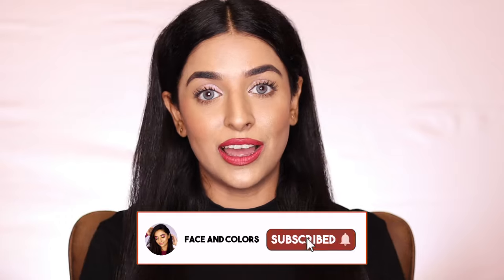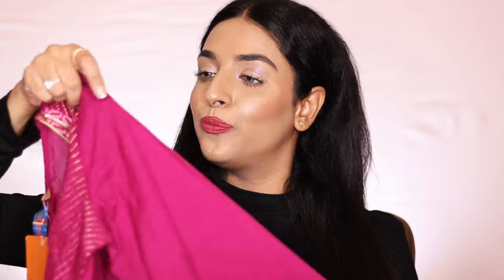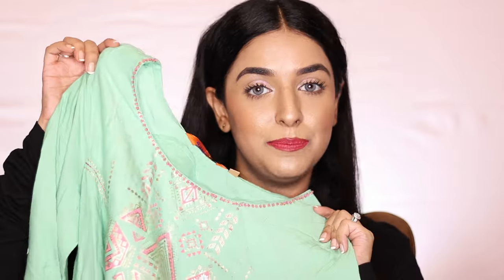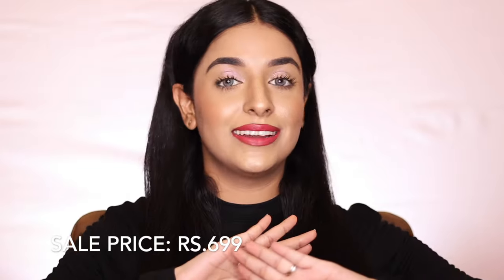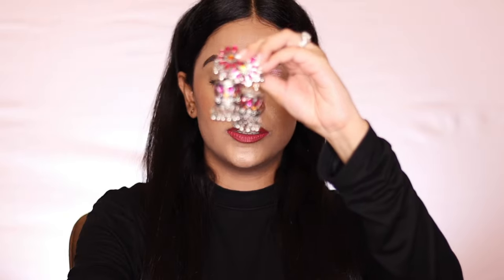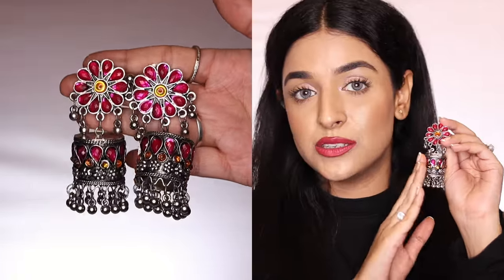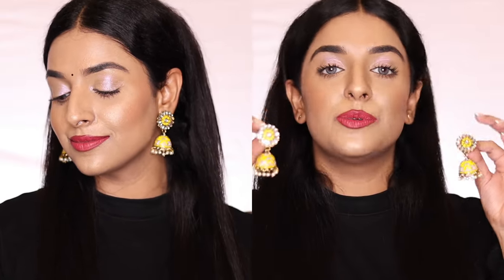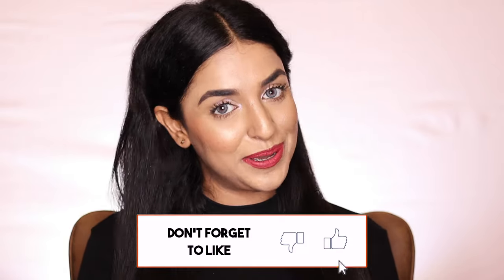Huge Amazon Haul | Branded Kurtis Under Rs.999 | Jewellery Under Rs.299 | Pallavi Namdeo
Hey girls…Today's video is all about amazon ethnic haul where in you will find branded kurtis under Rs.999 and chic jewellery under Rs.299. Hope you enjoy :)
Products in the video:

KURTI

- Rangriti Women's Rayon Kurta ( Magenta Pink)

- Rangriti Women's Rayon Kurta ( Pista Green)

- W for Woman Women Kurta

- BIBA Women's Straight Kurta (Black)

- BIBA Women's Rayon Kurta (Rani Pink)

JEWELLERY

- Yellow Chimes German Silver Oxidised

- Zaveri Pearls Blue Jhumki Earring

- Zaveri Pearls Yellow Jhumki Earring

- Jewels Galaxy Layered Necklace Set